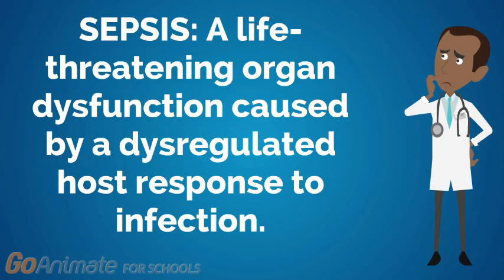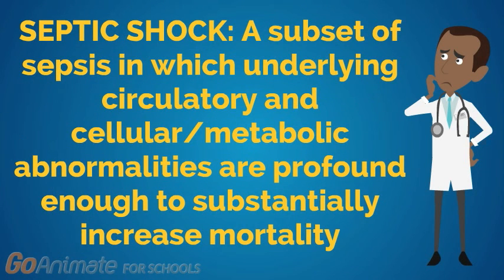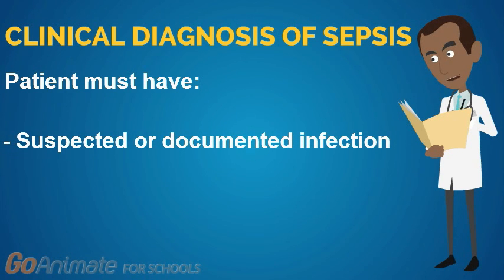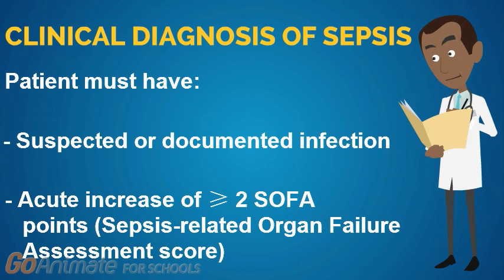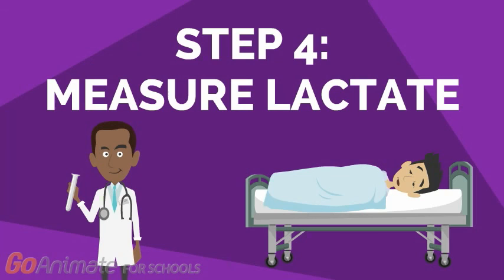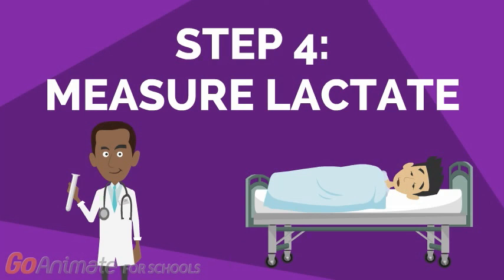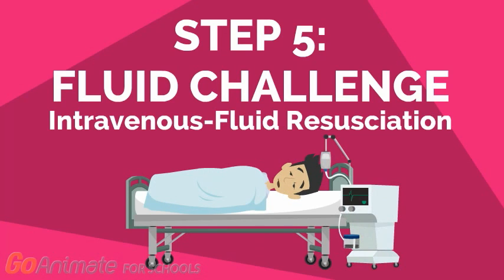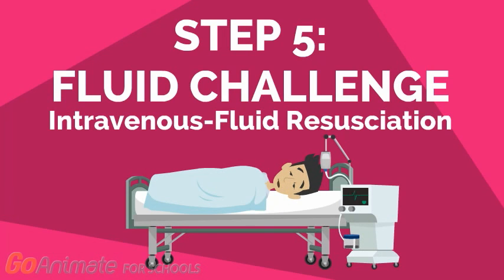Demystifying Sepsis: seminar explained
This video explains the ideas presented in a seminar about sepsis by Dr. Bram Rochwerg, a clinical scholar from the Department of Medicine and Dr. Alison Fox-Robichaud, an associate professor in the Department of Medicine and president of the Canadian Critical Care Society. It explains what sepsis is and how it affects the human body, the current treatment for sepsis, recent advances in the understanding of how sepsis develops and potential new tools to aid in recognizing and predicting outcomes in sepsis.

This video was made by McMaster students in collaboration with the McMaster Demystifying Medicine Program